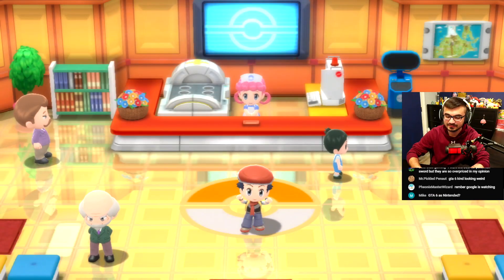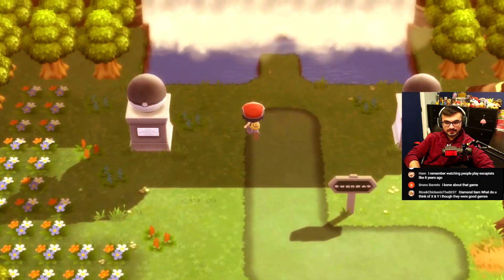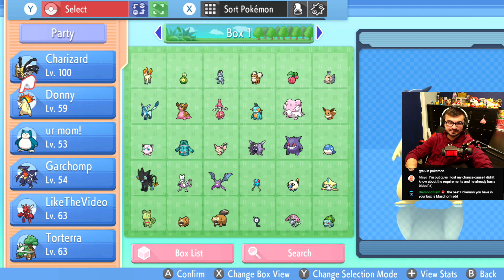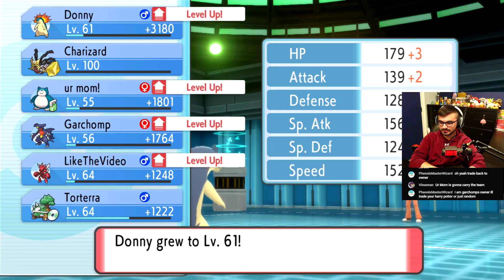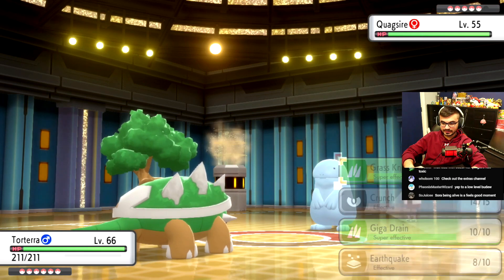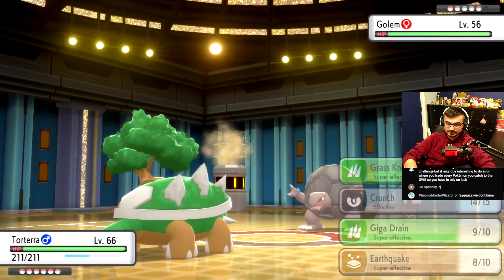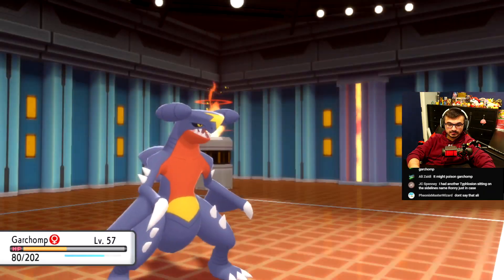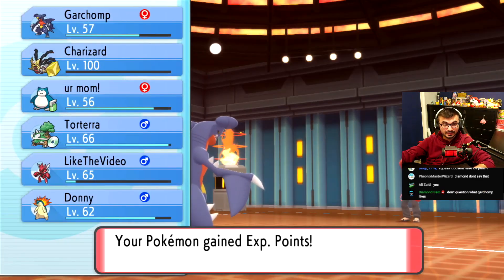The END Of The Trade Only Nuzlocke!